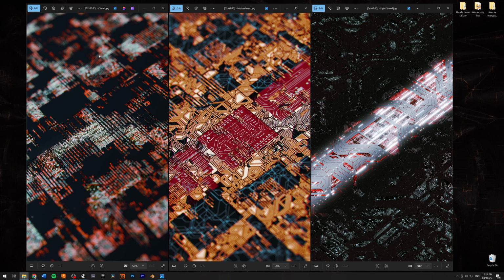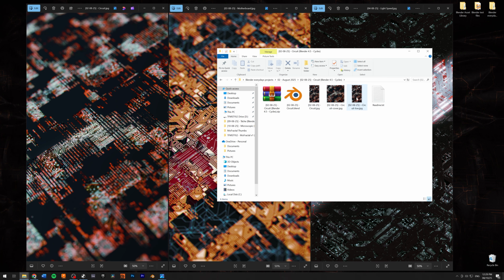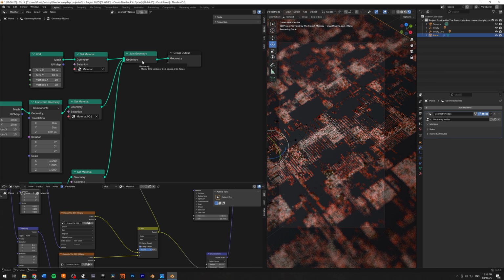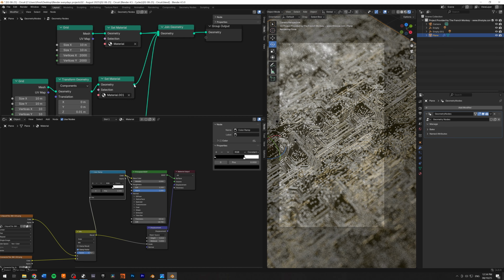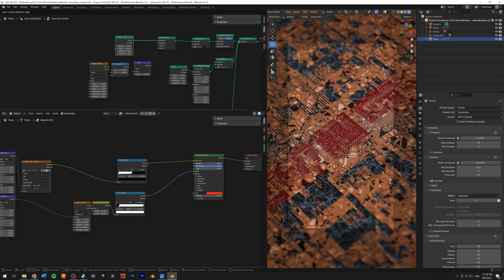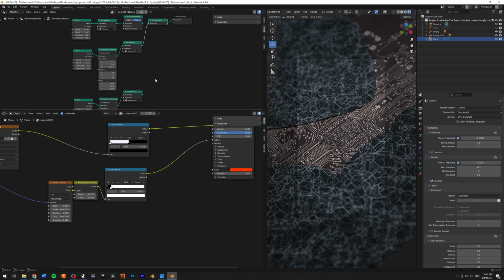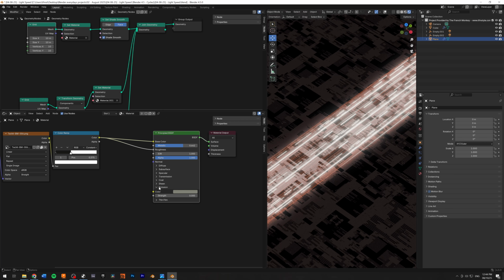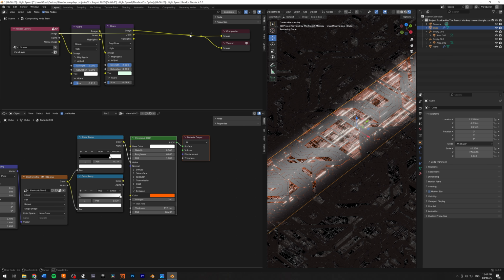Multi Layered Series - Free Blender Projects - BBTS 11